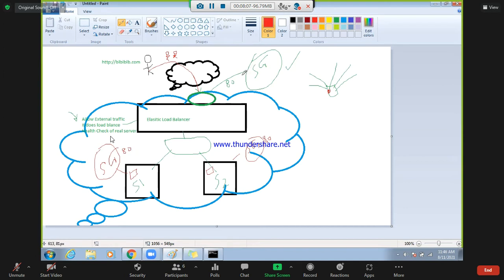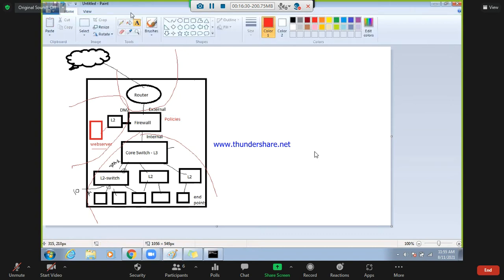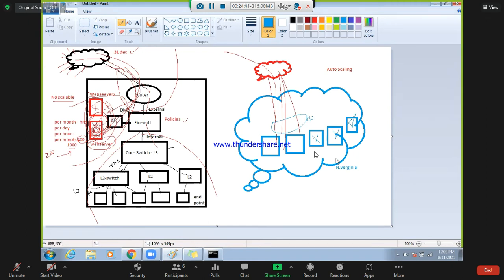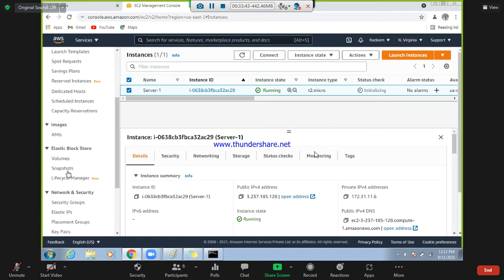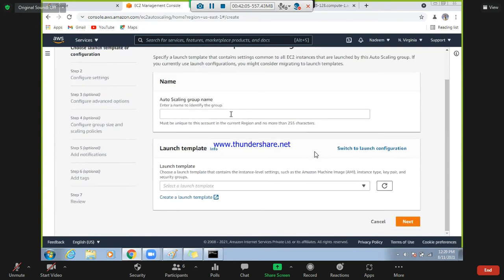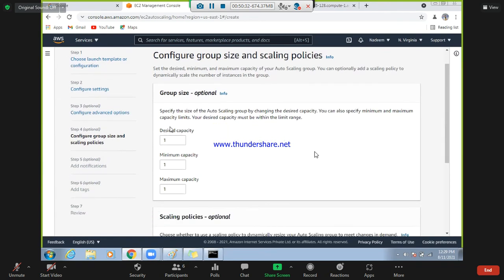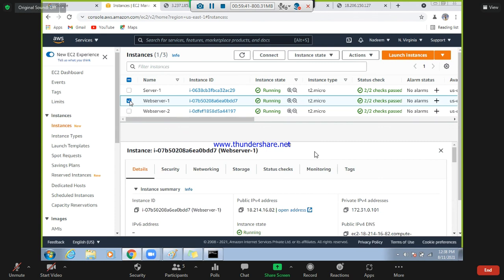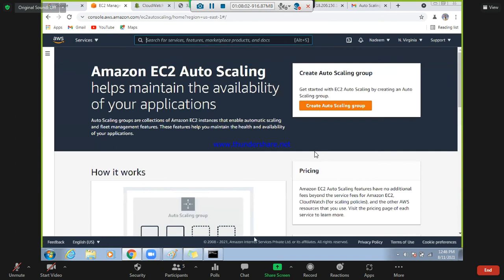AWS - Auto Scaling